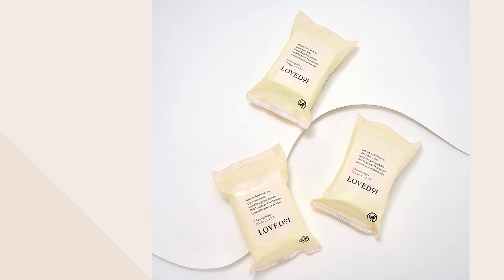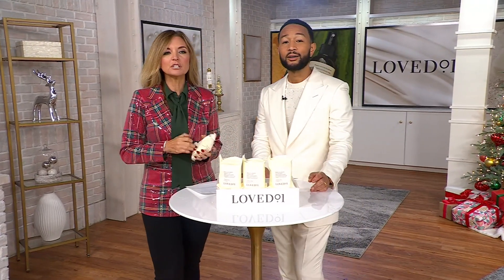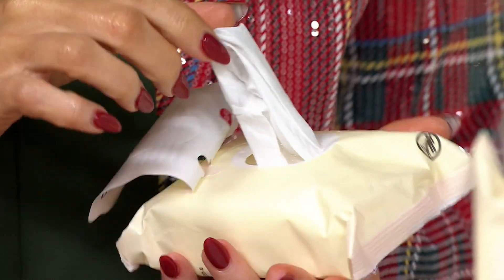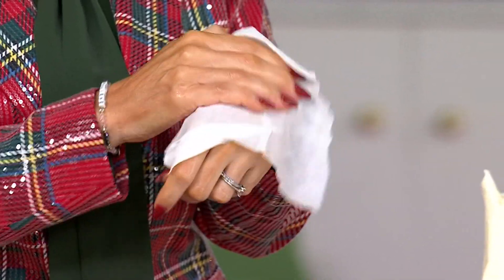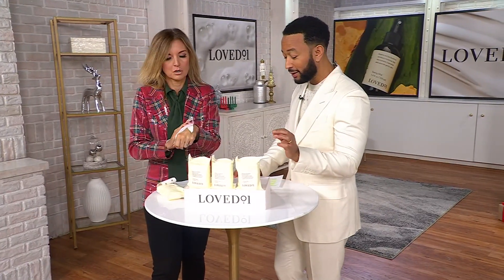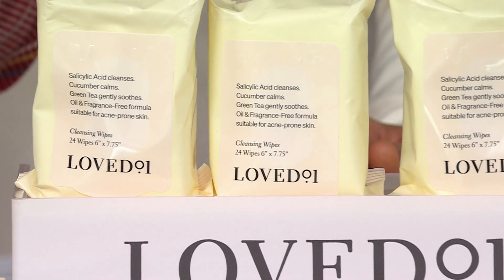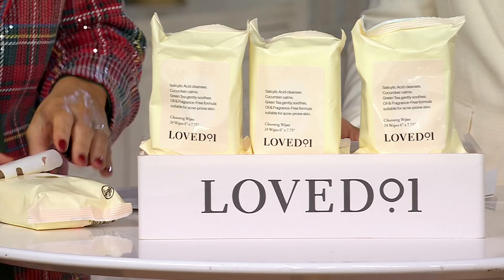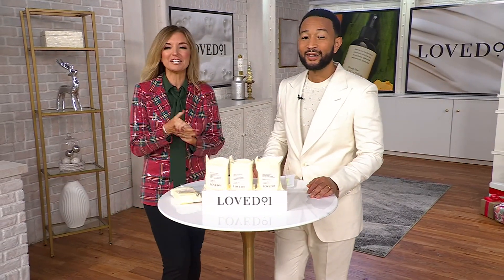Loved01 Exfoliating Cleansing Wipes Trio on QVC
Loved01 Exfoliating Cleansing Wipes Trio

Dermatologist-tested, moisture-focused, and pH balanced for all skin types, Loved01 Exfoliating Cleansing Wipes leave you feeling fresh. Perfect for on-the-go use and ideal for freshening up or post-gym, these wipes will improve the look of skin texture.Made from plant-based fibers (and 85% biodgradeable after 45 days), these wipes are formulated with salicylic acid and papaya extract to help provide cleansing and exfoliation.How do I use it: Wipe across skin to remove makeup, dirt and impurities. Use as many as necessary until wipe comes away clean for the most thorough cleanse. No rinse required. Do not flush.From Loved01.Includes: